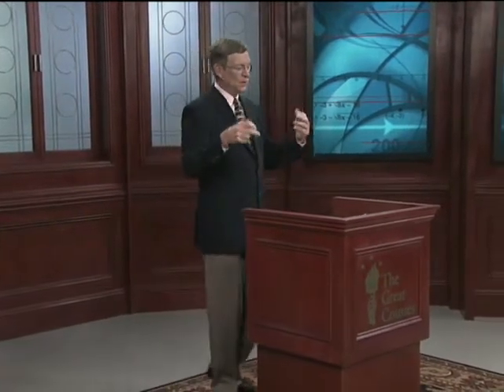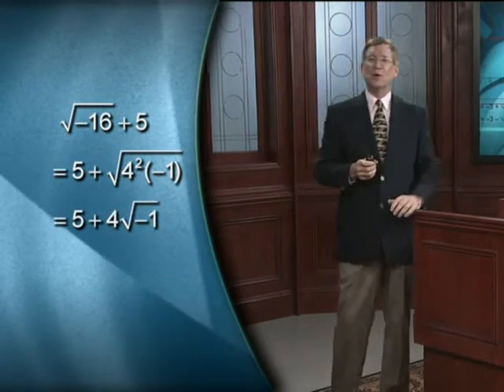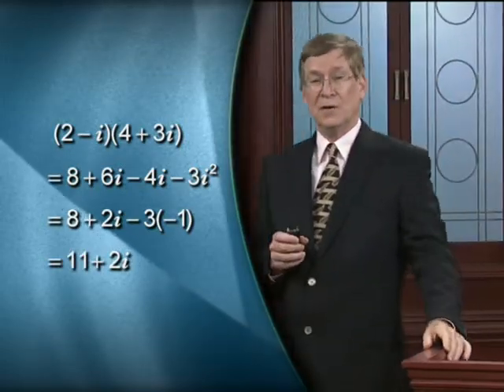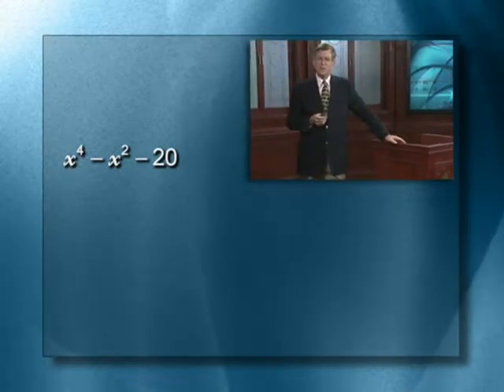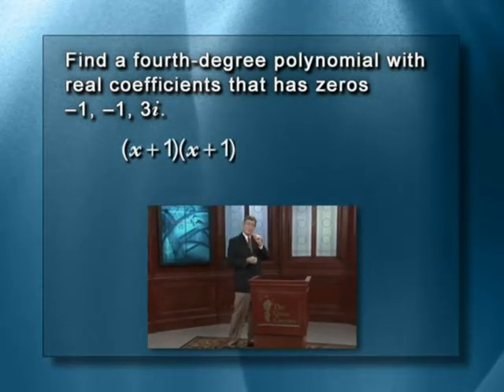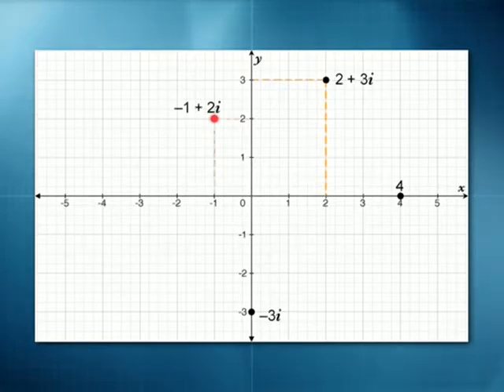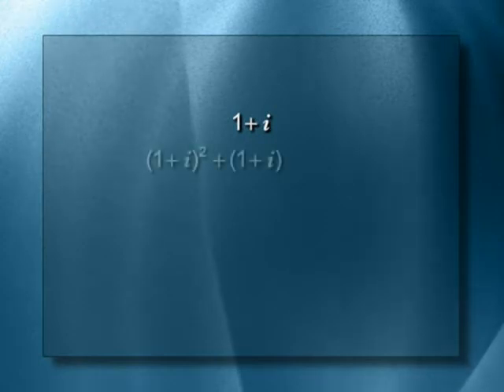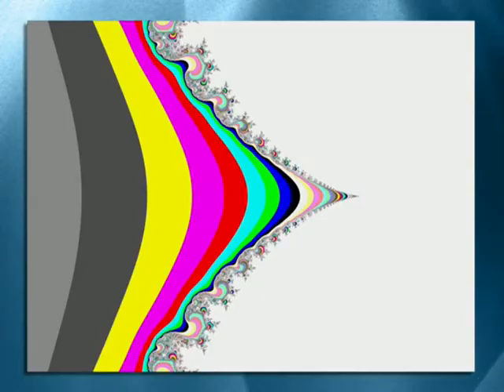03 Complex Numbers